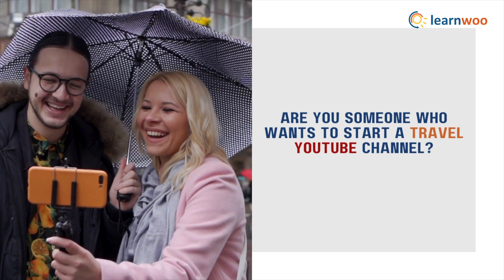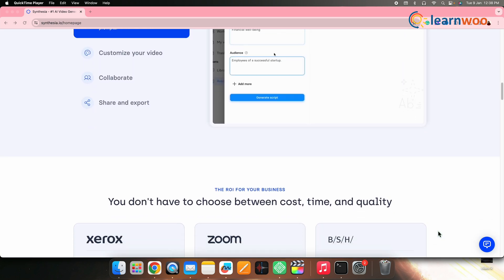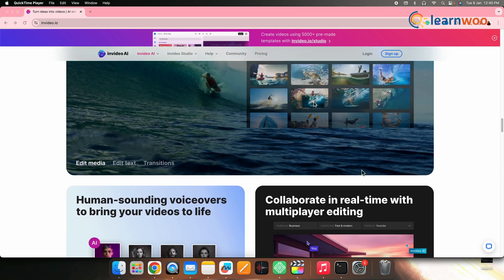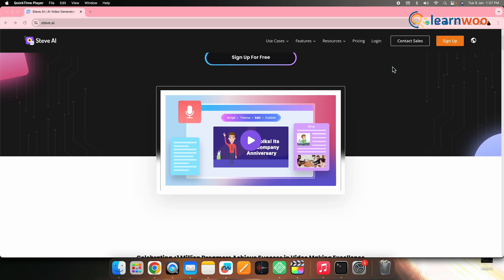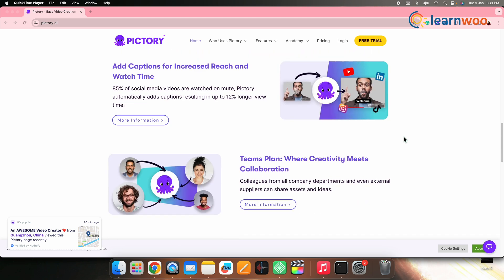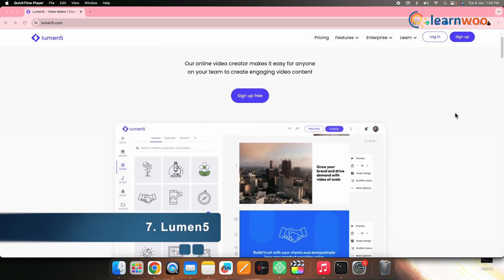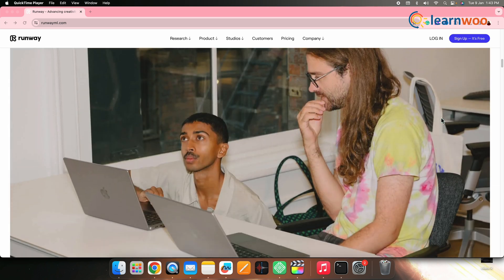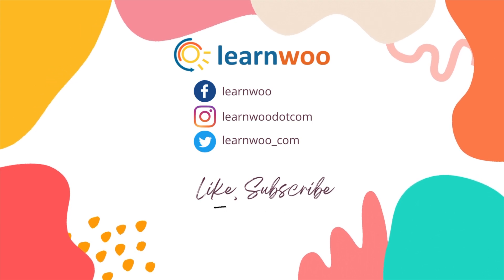8 Best tools to Create AI Video for Your Travel YouTube Channel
In this video, we mentioned the best tools to help you create AI Videos for your Travel YouTube Channel.

CHAPTERS & LINKS:
00:00 - Intro

00:29 - Synthesia

00:56 - InVideo

01:23 - VEED.IO

01:49 - Steve.AI

02:15 - Pictory

02:39 - Designs.AI

03:06 - Lumen5

03:30 - Runway

Suggested reading:
1. How to Set Up WooCommerce Flat Rate Shipping in Easy Steps
2. How to install WordPress?
3. 15 Best Code Editors for Mac and Windows to Edit WordPress & WooCommerce PHP, JS & CSS Files
4. How to Find Post ID on your WordPress Site (and why do you need it?)
5. What are WordPress hooks? How do actions and filters help to extend the functionality?
6. 5 Helpful WordPress Tips for Beginners
7. What is WordPress Multisite and how to set it up with WooCommerce? (with Video)
8. WordPress Troubleshooting – Guide to basic WordPress problems and their solutions
9. Best WooCommerce Multi Vendor Booking Plugins